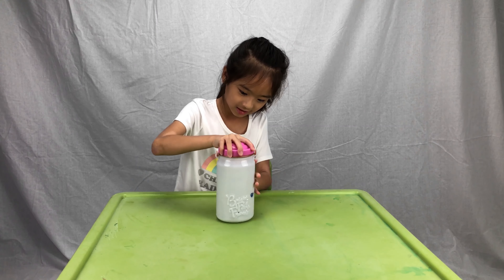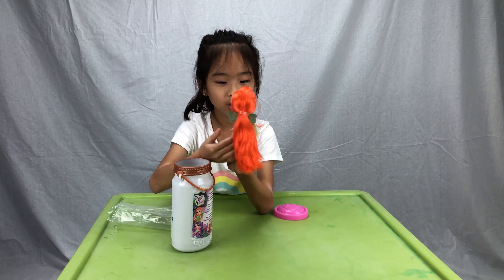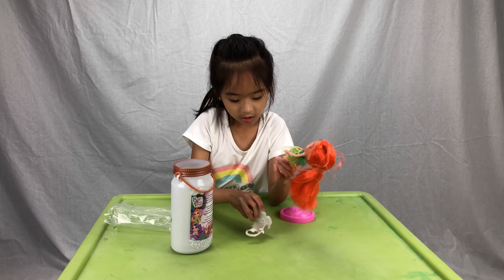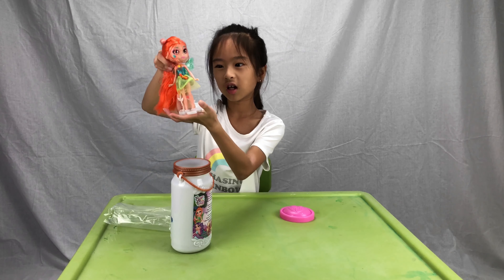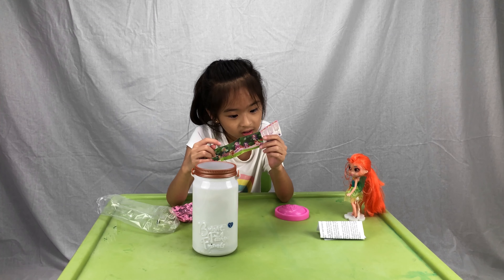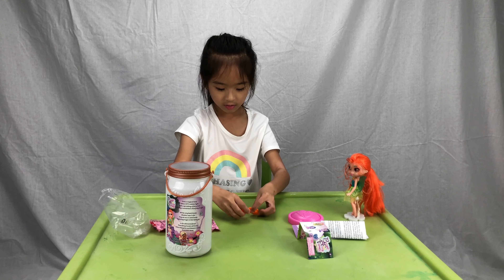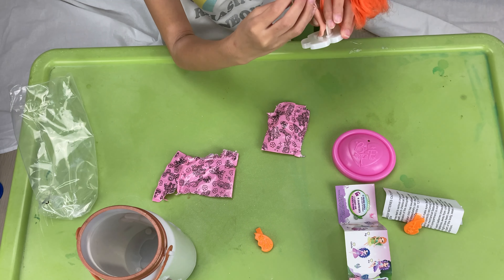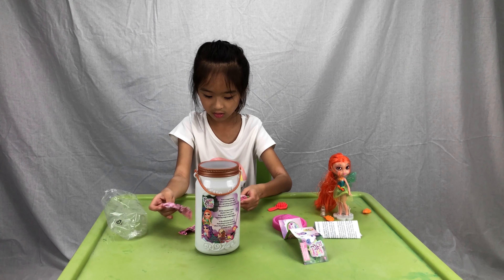Bright Fairy Friends Doll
Bright Fairy Friends Doll Review